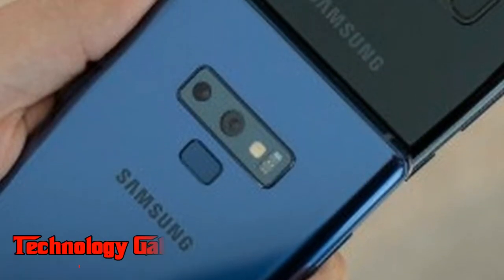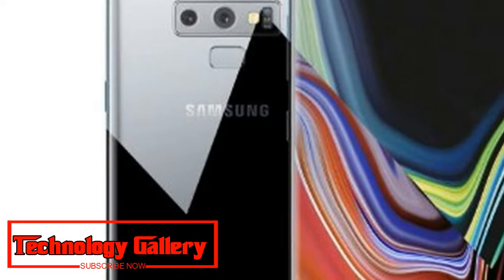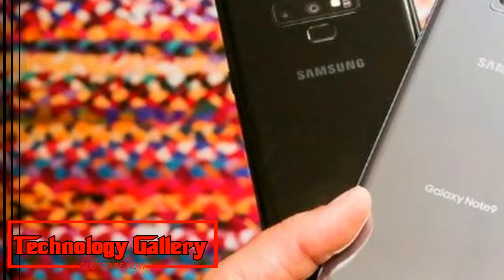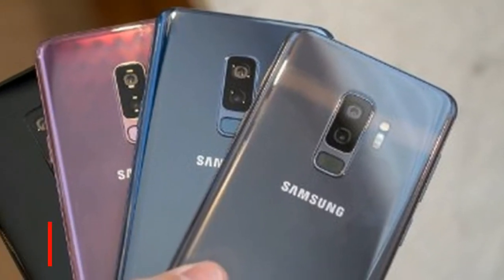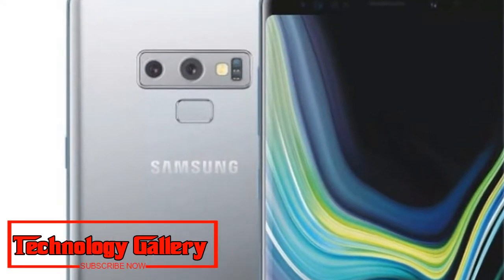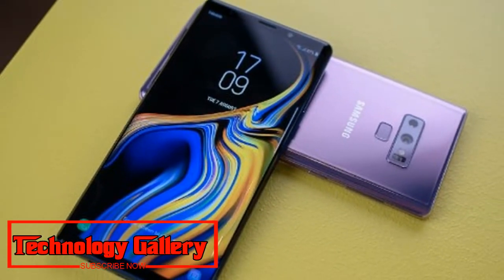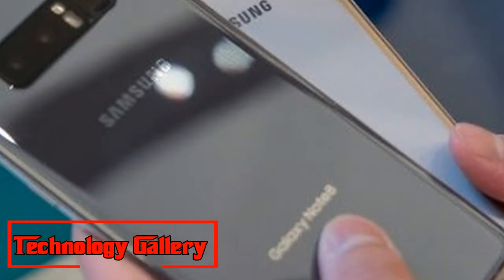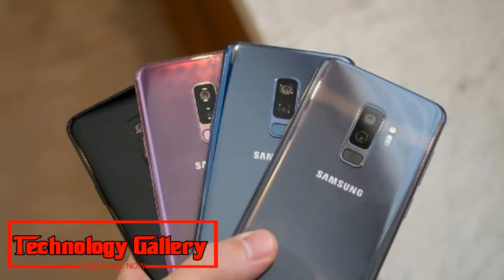Amazing !!! Samsung Galaxy Note 9 silver and black colour options launched in US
The silver-coloured variant of Galaxy Note 9 will go on sale starting October 5, while the black colour option will be going on sale starting October 12.
Samsung has reported that it will bring two new shading alternatives for the Galaxy Note 9 to the US. The two hues are named Cloud Silver and Midnight Black. The silver Galaxy Note 9 accompanies a light blue casing and S-Pen. Both the shading choices will be made accessible in 128GB and the 512GB variations of the gadget evaluated at $1,000 (roughly Rs 72,555) and $1,250 (around Rs 90,700) individually.
The US is the primary nation to get the cloud silver shading choice for the Galaxy Note 9, which will go discounted beginning October 5 by means of the organization's legitimate site and Best Buy. While, the midnight dark shading choice will go on special beginning October 12. Be that as it may, the midnight dark Galaxy Note 9 is as of now accessible to buy in the nation by means of AT&T's site.
The US is the principal nation to get the cloud silver shading choice for the Galaxy Note 9.
Samsung has reported that it will bring two new shading choices for the Galaxy Note 9 to the US. The two hues are named Cloud Silver and Midnight Black. The silver Galaxy Note 9 accompanies a light blue casing and S-Pen. Both the shading choices will be made accessible in 128GB and the 512GB variations of the gadget valued at $1,000 (roughly Rs 72,555) and $1,250 (around Rs 90,700) separately.
The US is the primary nation to get the cloud silver shading alternative for the Galaxy Note 9, which will go marked down beginning October 5 by means of the organization's authentic site and Best Buy. Though, the midnight dark shading alternative will go on special beginning October 12. Notwithstanding, the midnight dark Galaxy Note 9 is as of now accessible to buy in the nation by means of AT&T's site.
Samsung Galaxy Note 9 brandishes a 6.4-inch Super AMOLED show with a goals of 2960×1440 pixels. It is fueled by the Exynos 9810 processor combined with 6GB/8GB of RAM and 128GB/512GB of expandable inside capacity. The gadget runs Google's Android 8.1 Oreo with the organization's very own Experience UI skin to finish everything and is upheld by a 4,000mAh non-removable battery.
System Note 9 dons a double camera setup on the back comprising of a 12MP double pixel sensor alongside factor f/1.5 and f/2.4 gaps and a 12-megapixel sensor with a f/2.4 opening. On the front, the gadget includes a 8MP camera sensor with a f/1.7 opening for selfies. Availability alternatives incorporate 4G VoLTE, Wi-Fi 802.11ac, Bluetooth v5.0, GPS, A-GPS, NFC, ANT+, USB Type-C and a 3.5mm earphone jack.